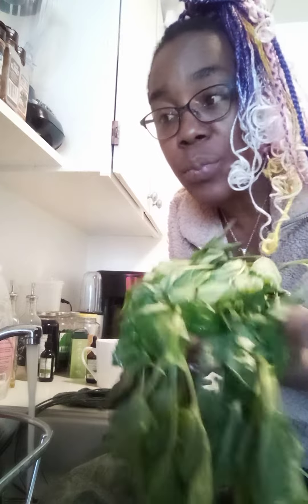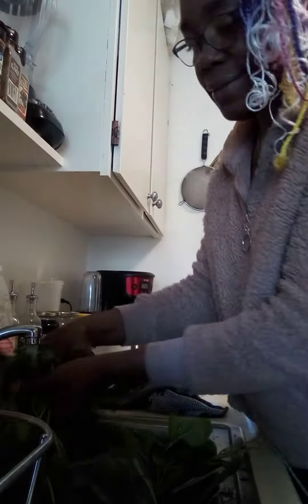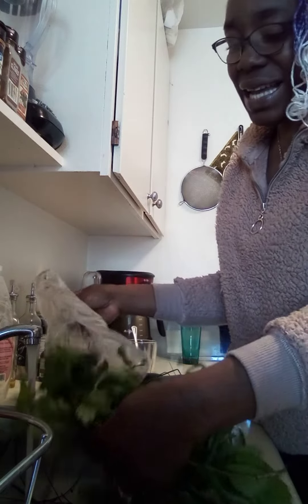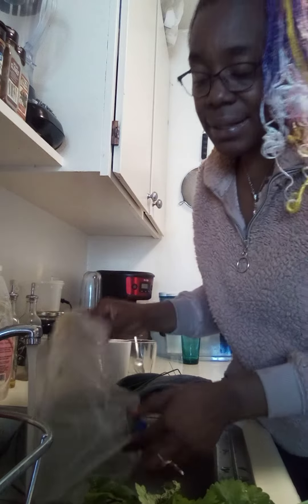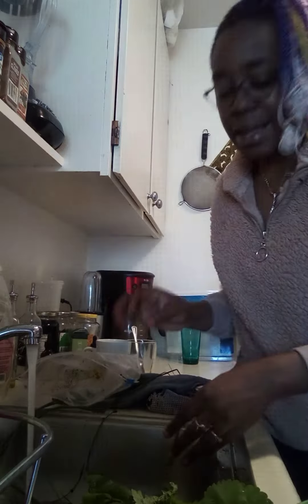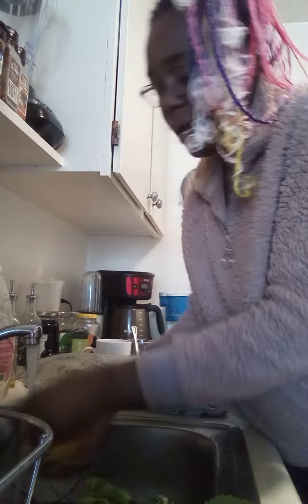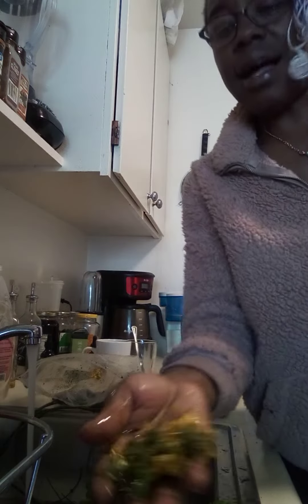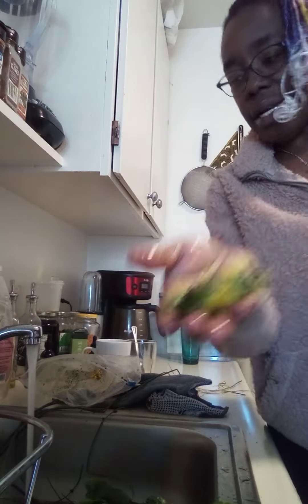have you ever tried wild garlic